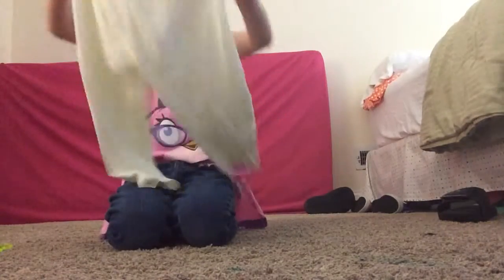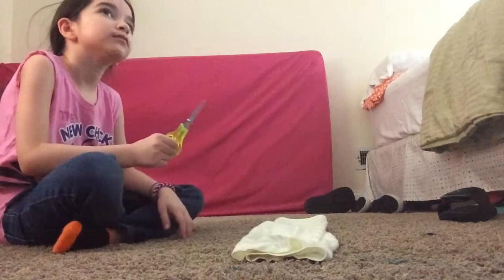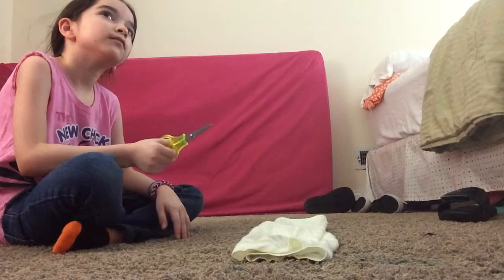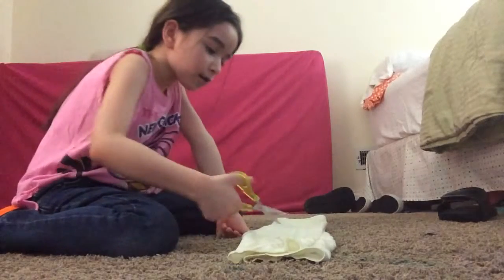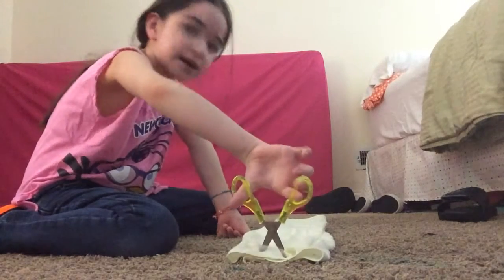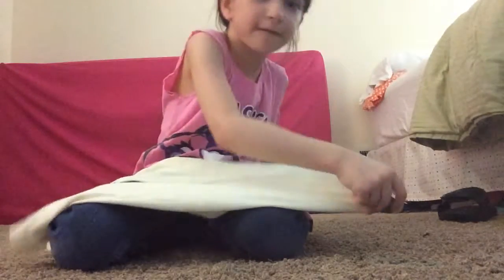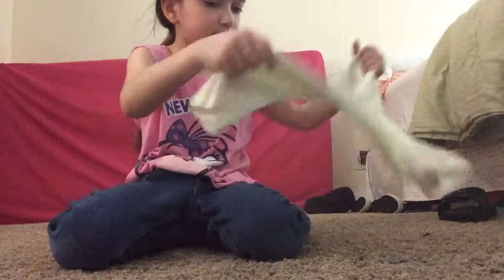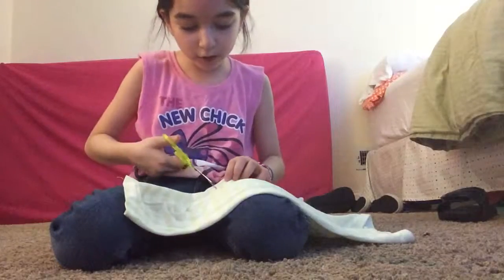Jul 4, 2015